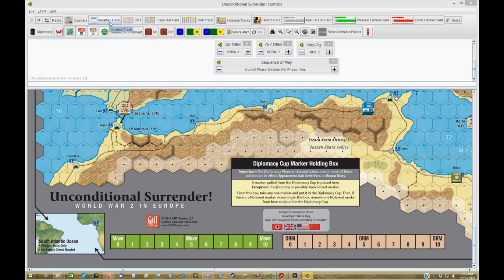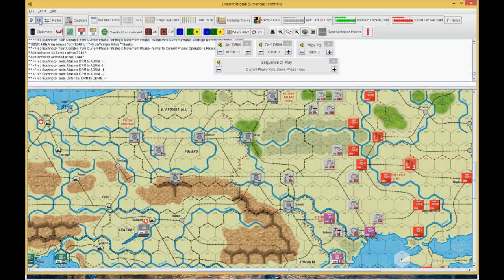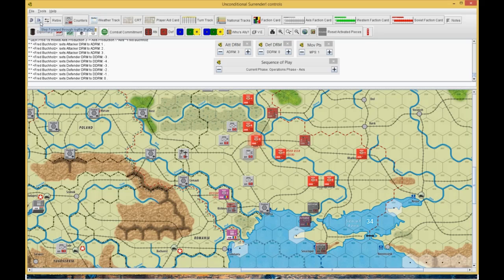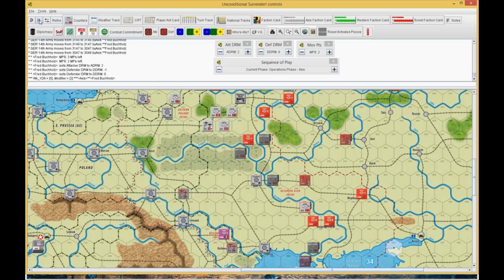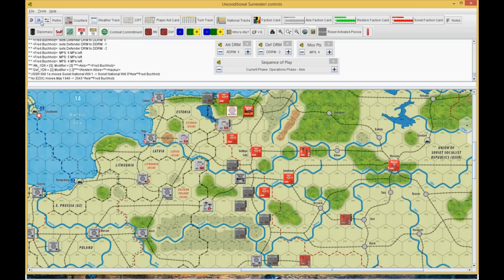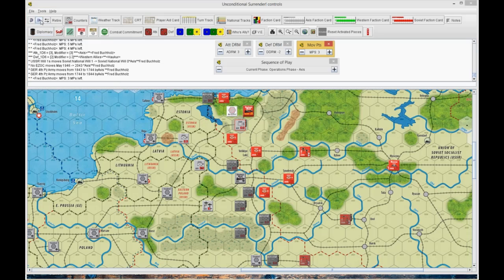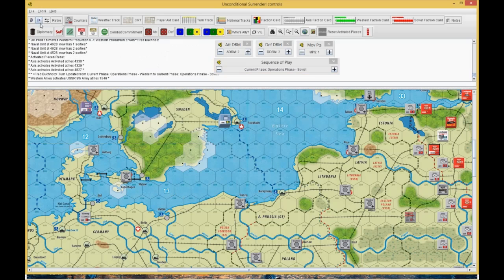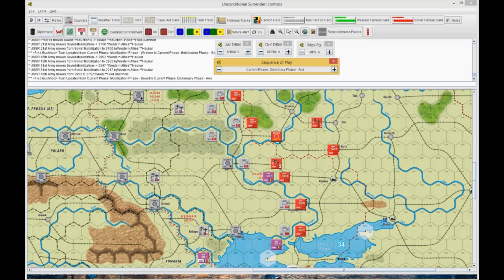Unconditional Surrender Europe German Diplomatic Disaster Ep12 - Oct41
I am the Axis- my opponent's handle in BGG is HinrikV

German Diplomatic disasters leave them between a rock and a hard place.

Thanks